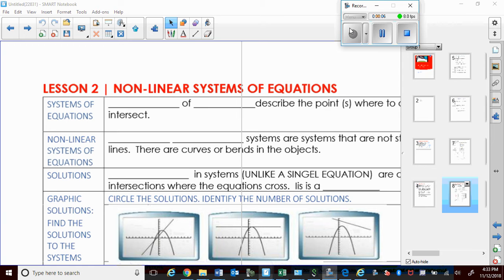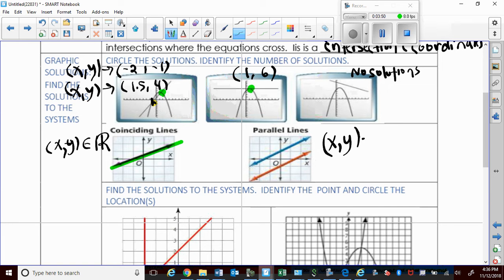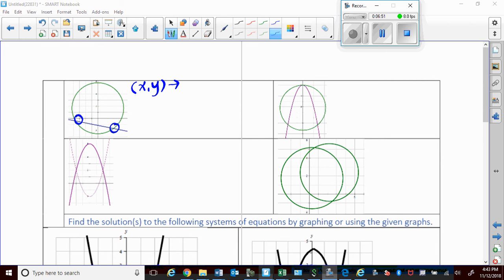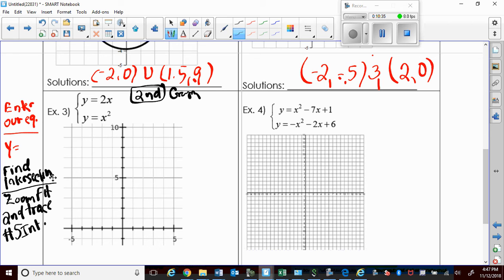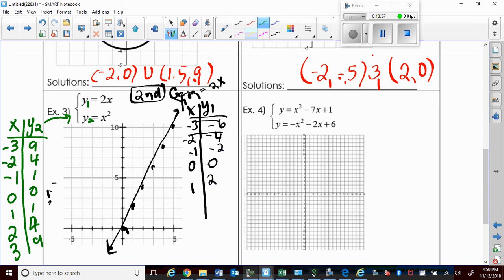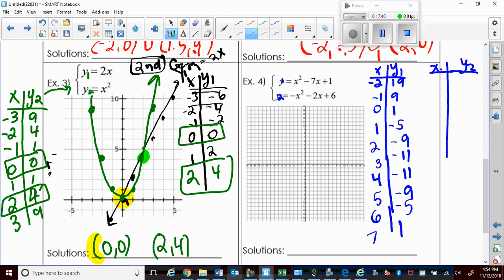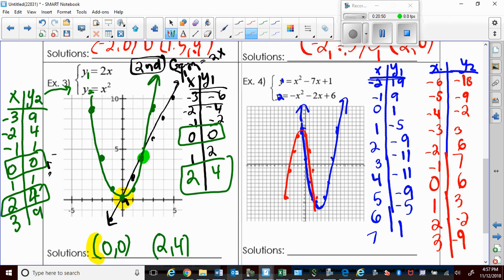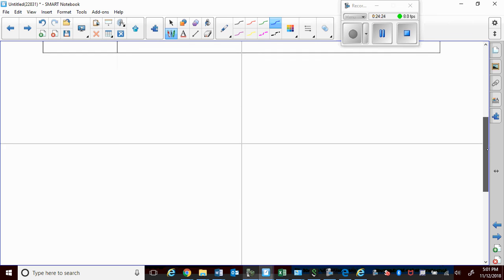SYSTEMS OF EQUATIONS U4L2